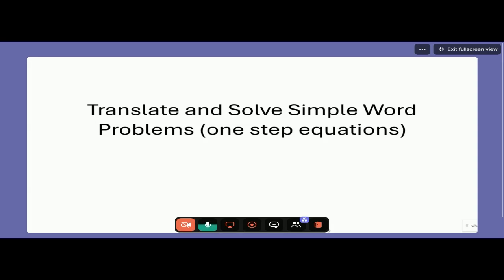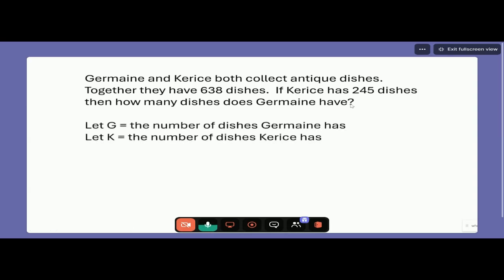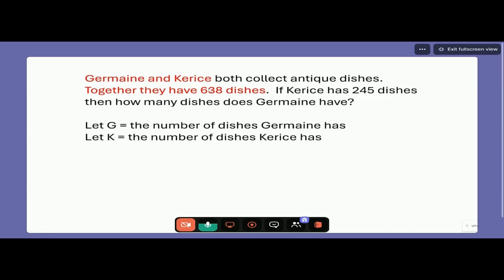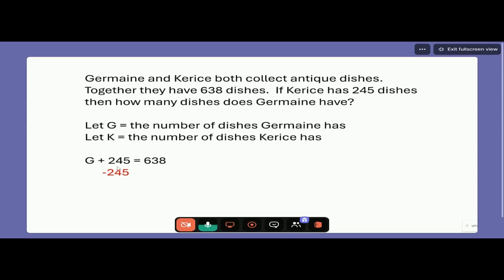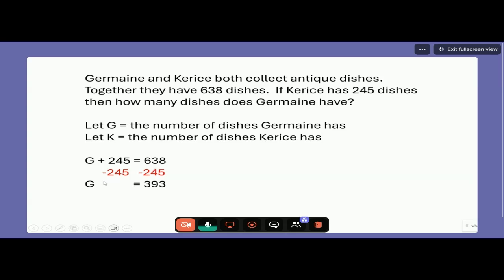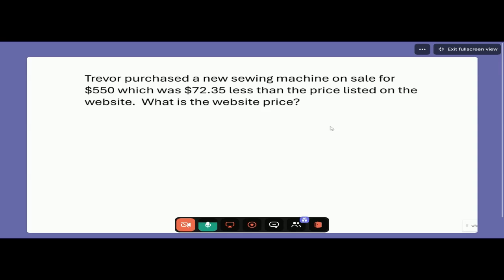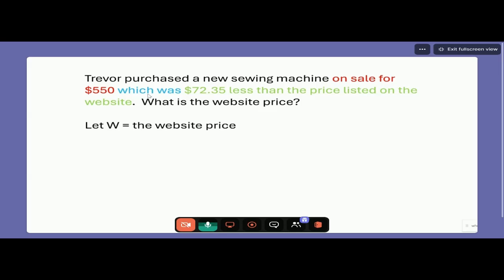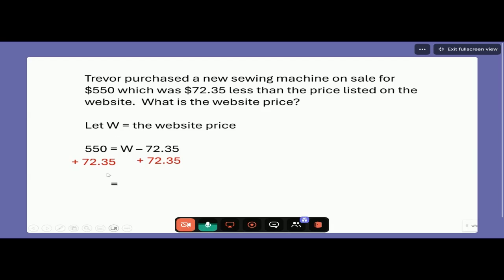Translate and Solve Simple Word Problems One Step Equations